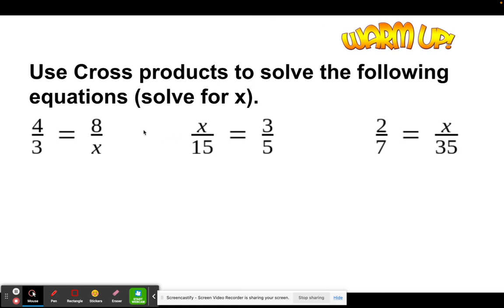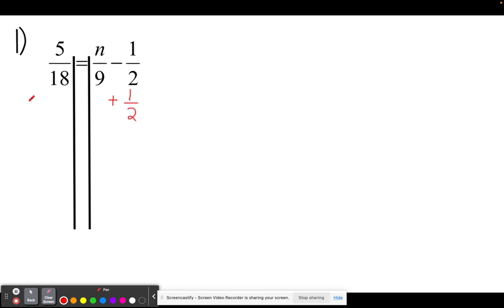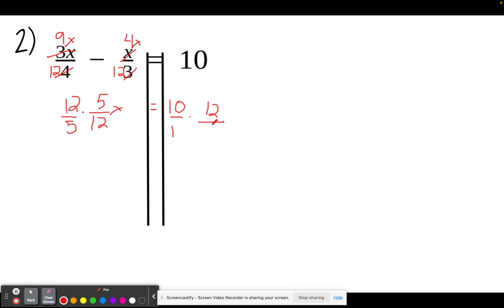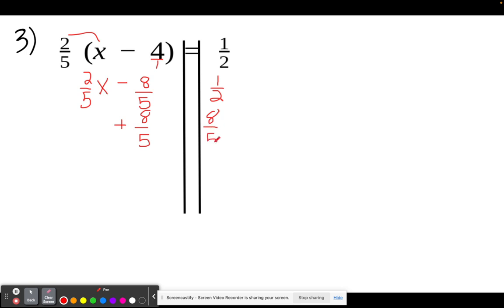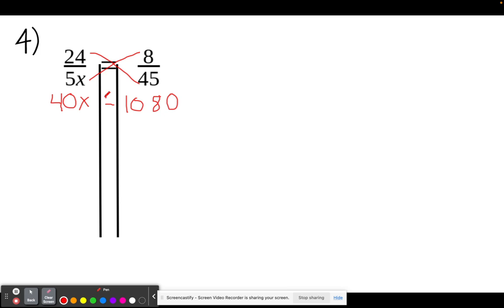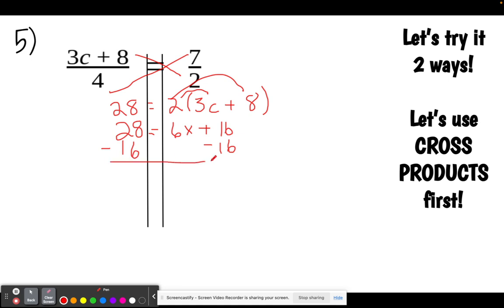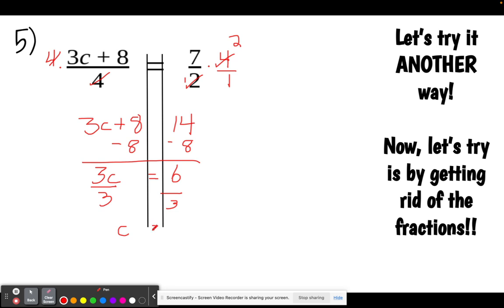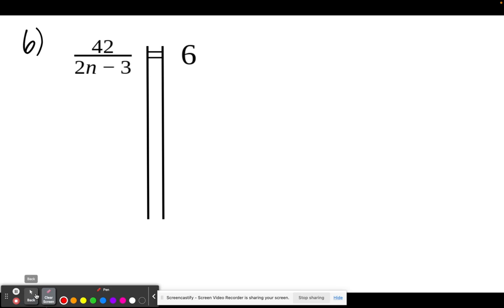2-3B Multi-step equations with fractions